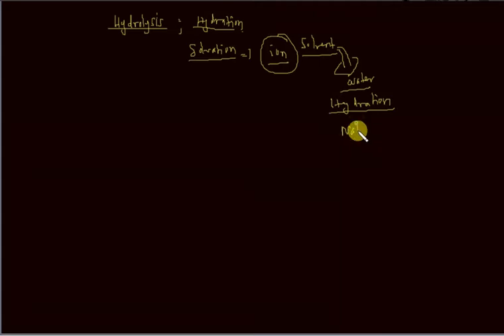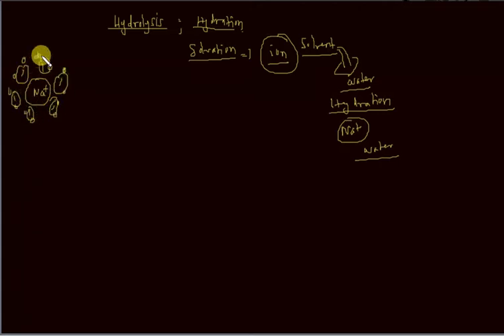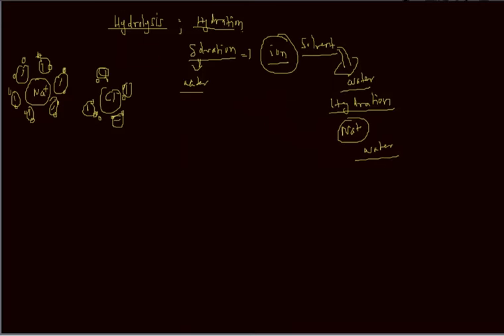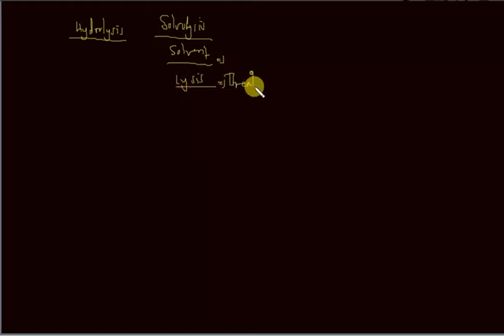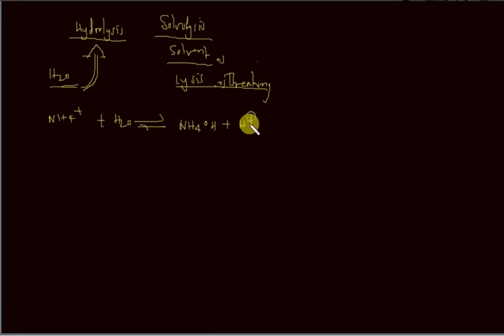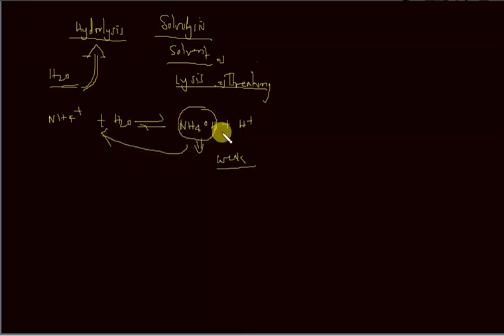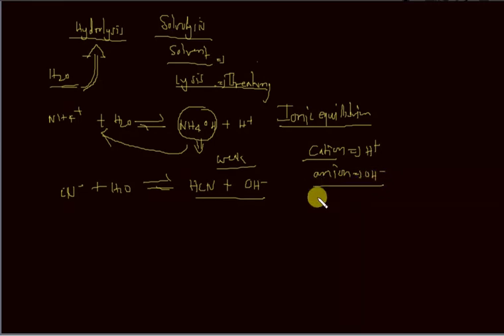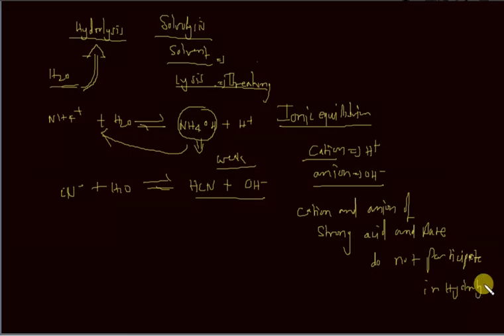Hydration and Hydrolysis || Factors Affecting Hydration | Effect of ionic size |Bonding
Difference between hydration and hydrolysis (i.e. solvation and solvolysis)

In this videos i have explained the complete topic of Chemistry with suitable examples. The topic discussed over here are very important for solving question of your exams . i have used both hindi and english language to understand topic easily .

keep watching.
keep learning